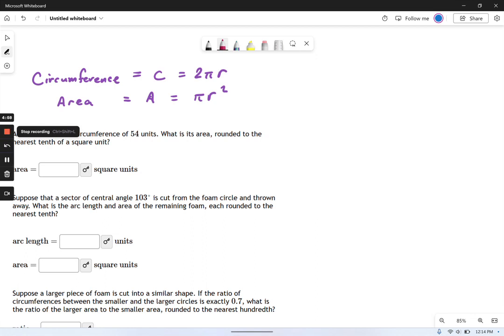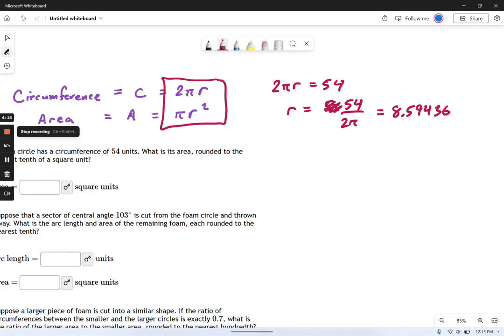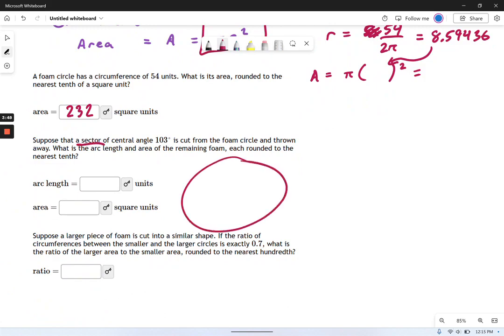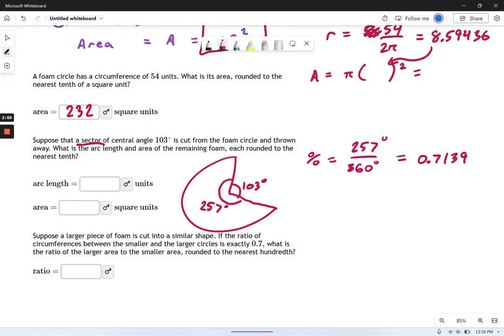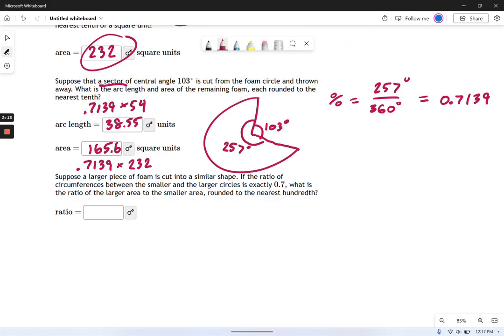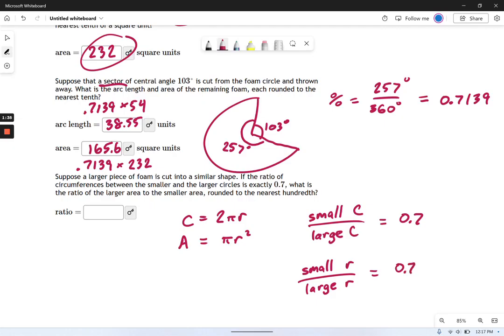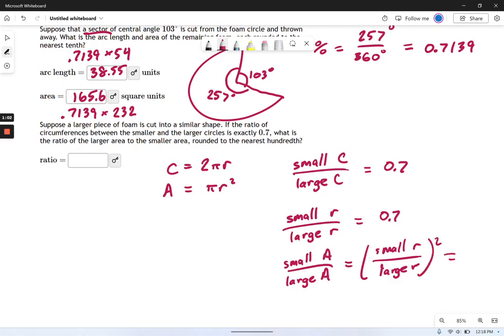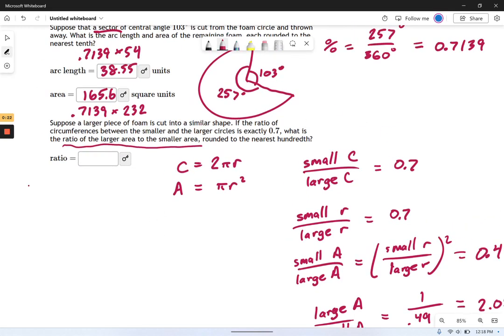SM3.Basics: Properties of Circles -- 1 📐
Murphy Math --
Determine the arc length and area of a sector using the central angle of the circle to calculate a percentage.  Includes discussion of proportionality relationship between radius, circumference, and area.